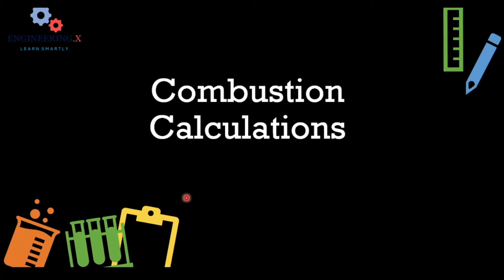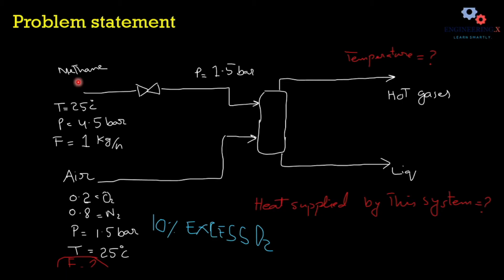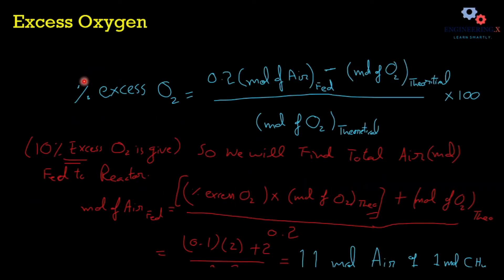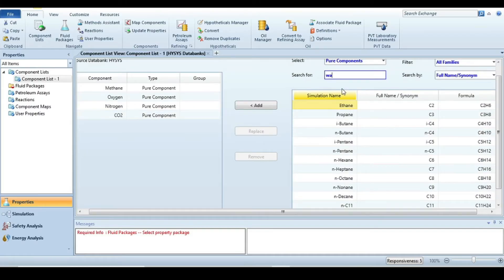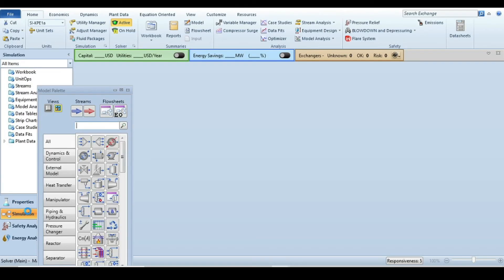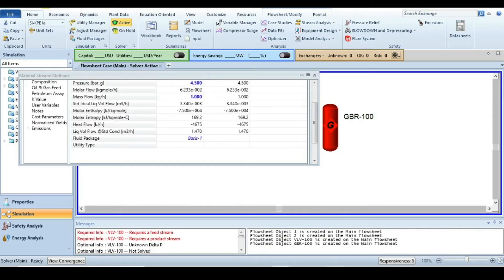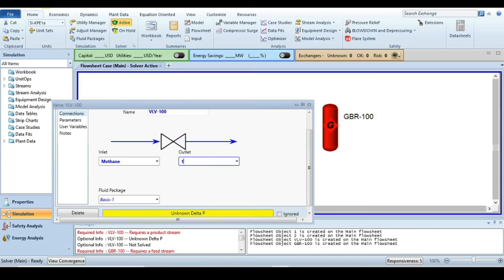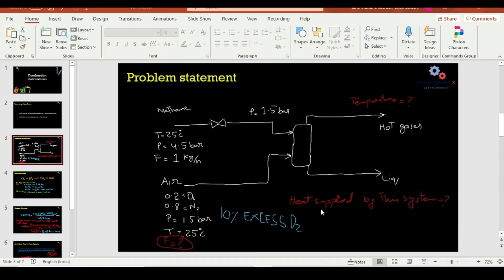Combustion Calculations in HYSYS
In this video, you will learn how to find out the airflow rate needed for clean combustion of methane when 10% excess oxygen is entered into the air stream. Also, you will learn how to calculate heat available from a fuel stream.

Thanks